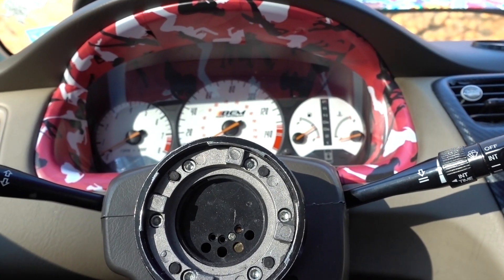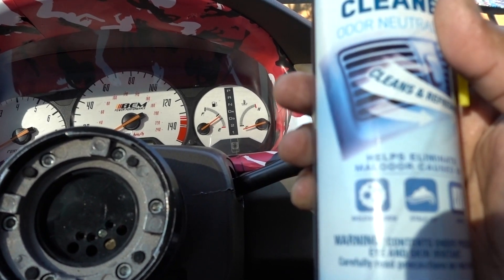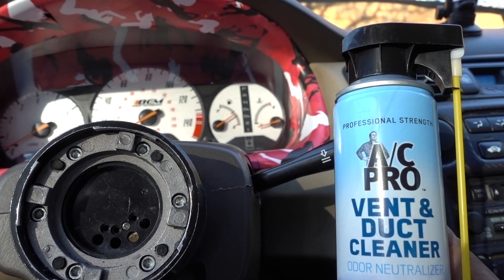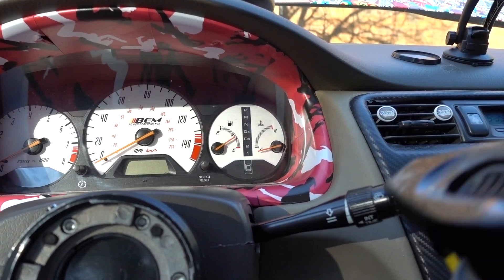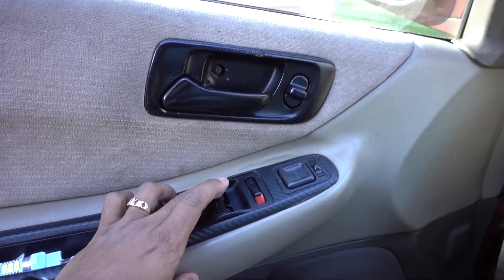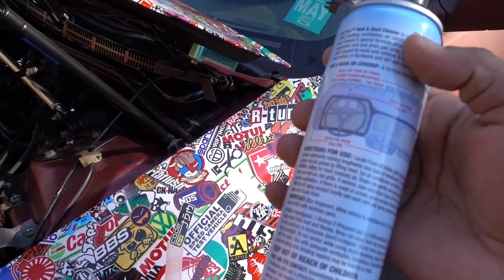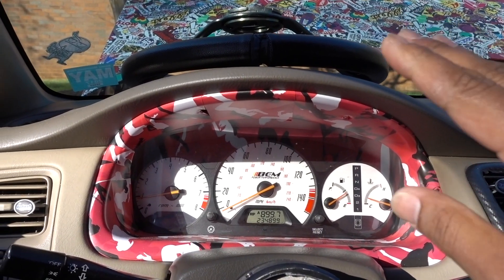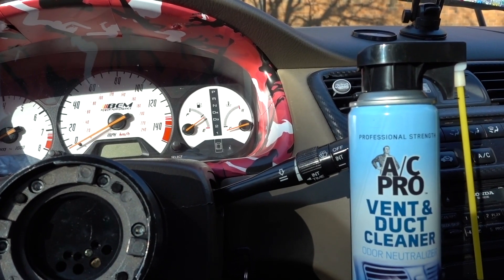How To Fix Smelly A/C System in Your Car!!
A/C Pro Vent & Duct Cleaner

AUXITO H11 LED's
AUXITO 7443 LED
AUXITO 9005 LED
AUXITO H11 LED
AUXITO 9007 LED
T10 LED MONSTER
LASFIT 7443 LED
Tailgate Net
LED Bulbs
Brake Caliper Wind Back Tool Kit
Cube Piston Tool
Soldering Kit
T10 LED Bulbs
LED Strip Turn Signal
Sony RX 100
Turn signal Switchback LED's
Socket Set
Fog Lights

TOPDON Tester

FOLLOW ME